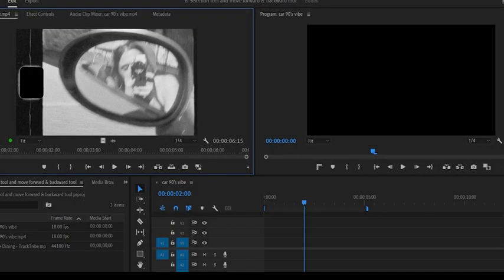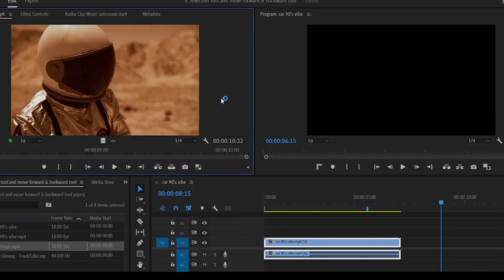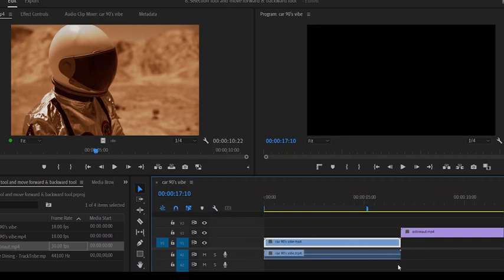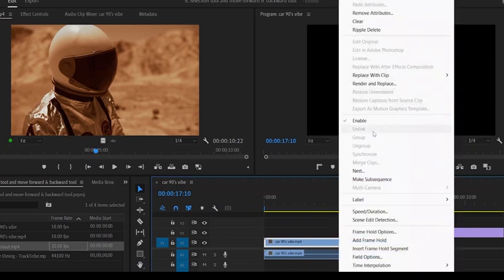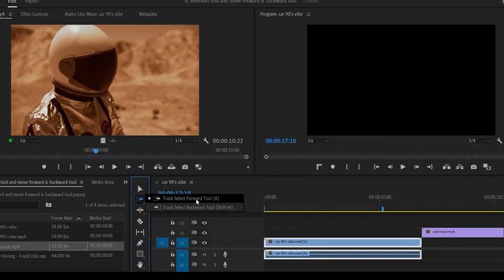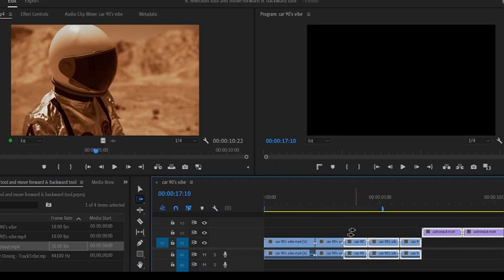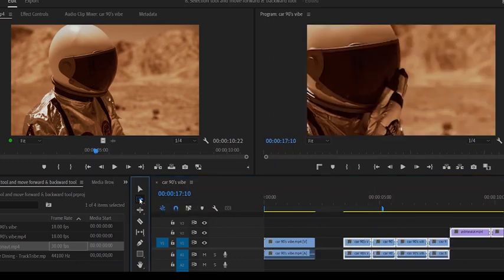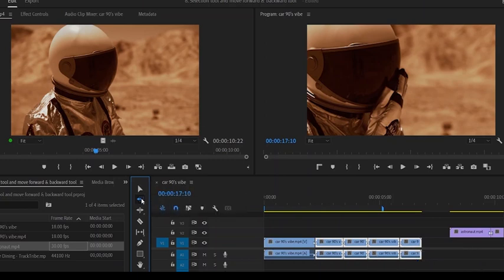Video Editing Course for Beginners Premiere pro | EP 9 | Selection and Move Forward & Backward Tool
Yours Query Solved :-
video editing course premiere pro
free video editing course for beginners adobe premiere pro
video editing course adobe premiere pro English
ideo editing course for beginners
video editing course for beginners in mobile
video editing course for beginners in pc
video editing course for beginners in hindi
video editing course for beginners free
video editing course for beginners in laptop
video editing course for beginners in english
video editing course for beginners to professional
video editing course for beginners filmora
video editing course in hindi
video editing course in telugu
video editing course in mobile
video editing course free